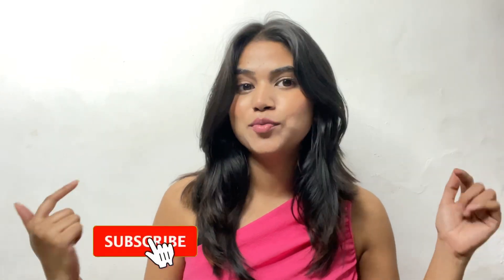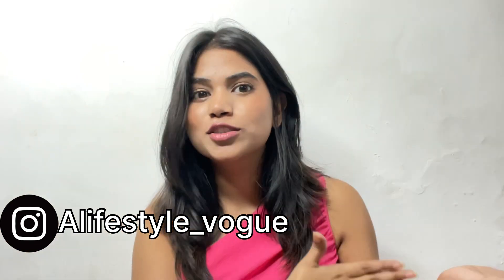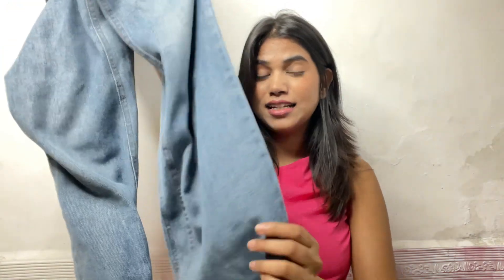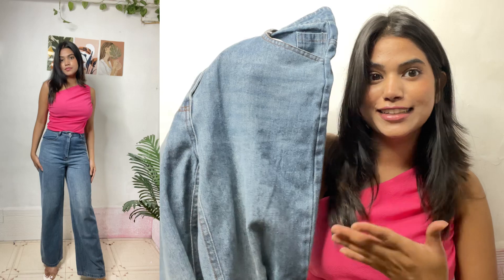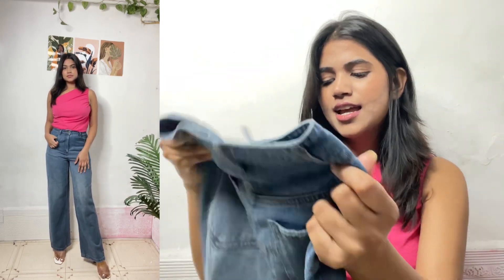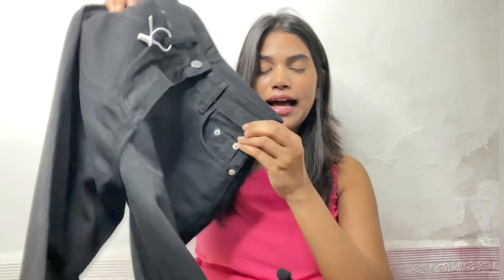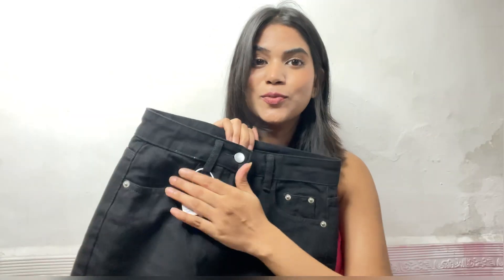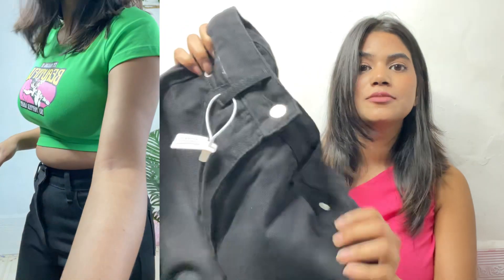Stylish and Affordable Urbanic Bottoms: Starting from 464₹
I hope you liked this Urbanic Bottoms haul all are under 464/- except one
Few of them are out of stock so you can wish list them and buy later also I got all this in sale so might be out of stock .

🍄 Product deets:- Product deets :

👉Straight leg pant

👉Black jeans out of stock sharing similar

👉Blue similar jeans

👉Mermaid skirt similar

Beige cargo

📍 Mumbai, Maharashtra

📸 Equipments i use for making this video? iPhone 12

Music.

Lots of love, bye.